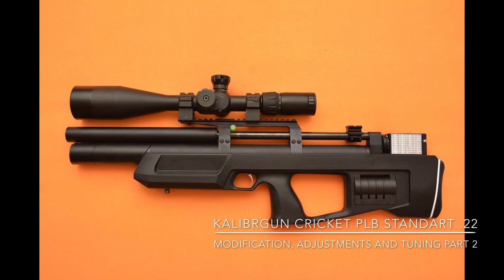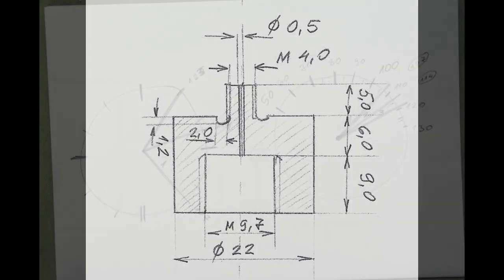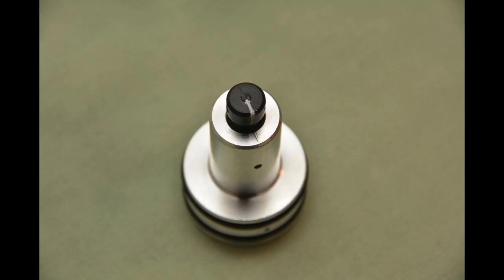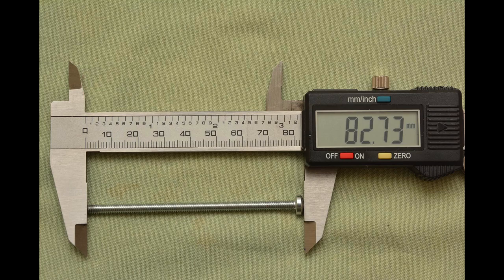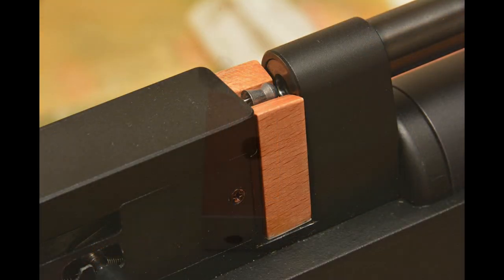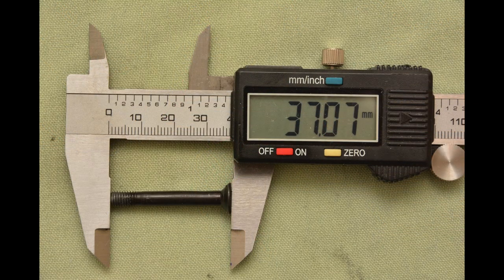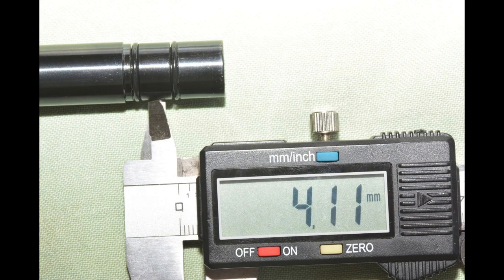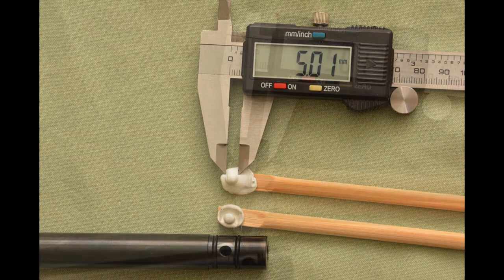Part 3 Kalibrgun Cricket .22 Modification, Adjustments and Tuning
Part 3 of Modification, Adjustments and Tuning of my Cricket .22
8. Regulator:
a. Polishing piston and spring washers of the regulator
b. Finding the appropriate working pressure for the regulator (95bar)
c. 4mm adapter of gauge for measuring the pressure after the regulator
10. Tile for single shooting
11. Levelling
12. Stock
a. Sound absorbing
b. Sling-swivel
and more